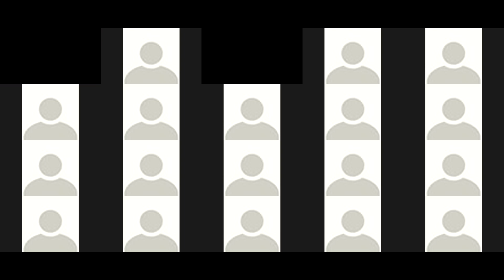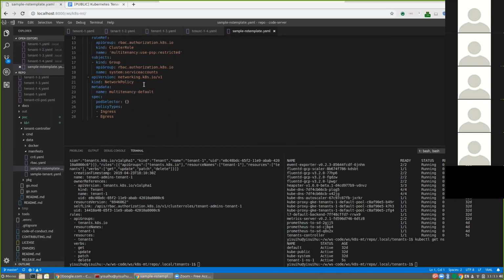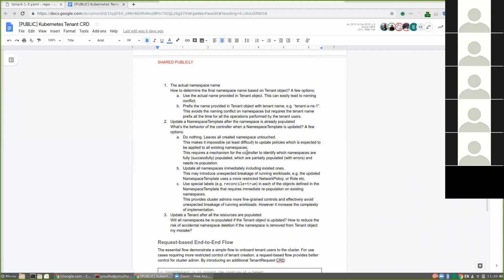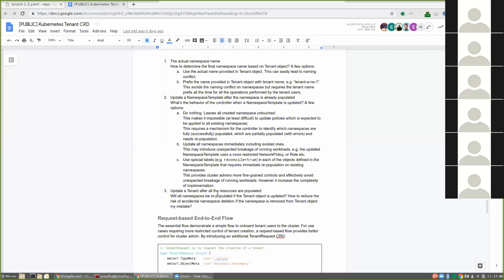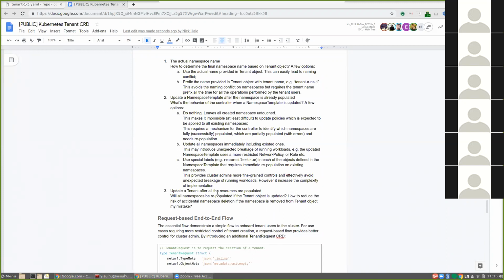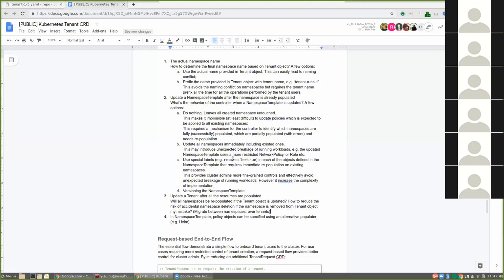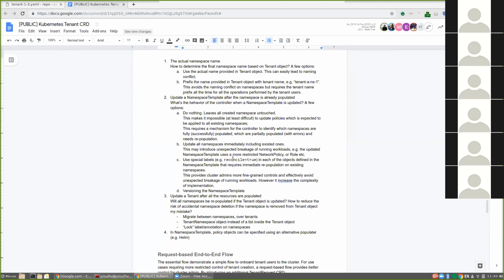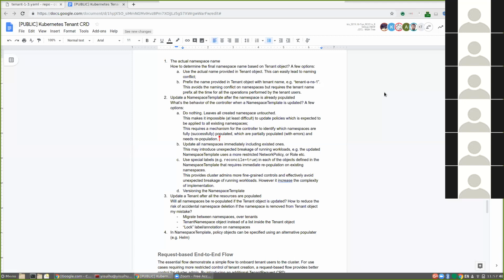Kubernetes Working Group Multitenancy 20190423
Agenda: Discuss Tenancy CRD
Notes:
- Demo by Yisui Hu (@easeway)
- Review of open questions raised by prototype
-- Leave comments here for suggested approaches to open questions etc
- All code and links to docs etc can always be found in the github repo
-- Open issues here for suggested features, extensions, changes, etc